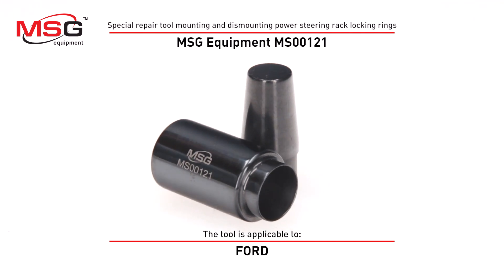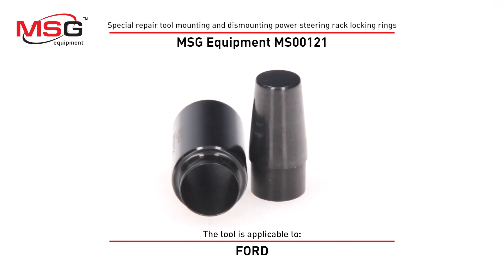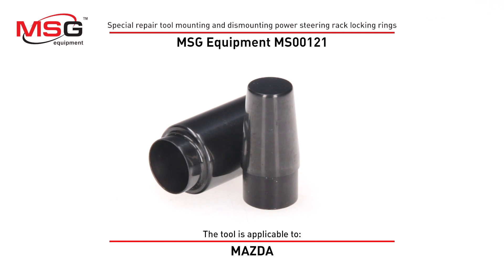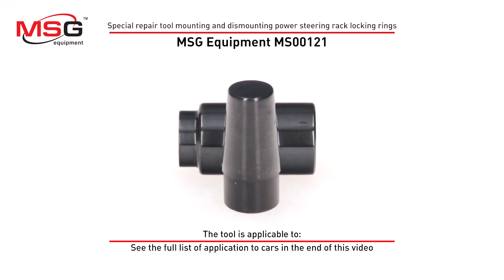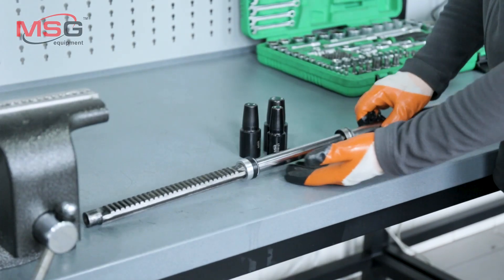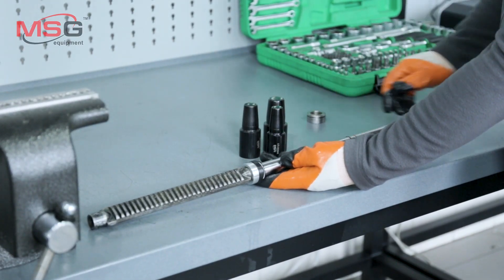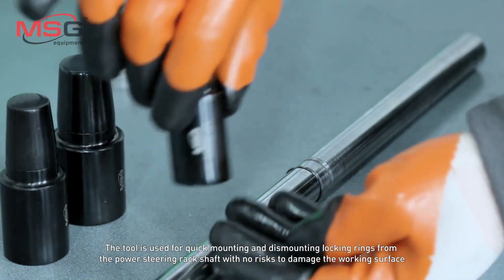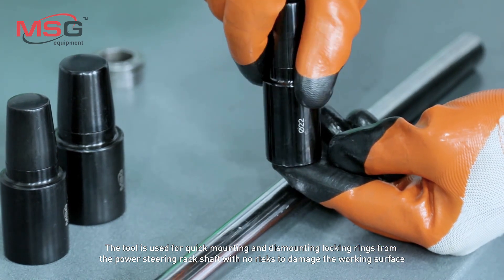MS00121 – Shaft locking rings installer (d22)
MS00121 is used for easy fixing of locking rings on steering rack shaft with a diameter of 22mm. The tool consists of two elements, prevents shaft from mechanic damage in the working process.

Used for repair of steering racks of cars:
MERCEDES Sprinter 06-
VW Crafter 06-
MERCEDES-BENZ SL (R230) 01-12